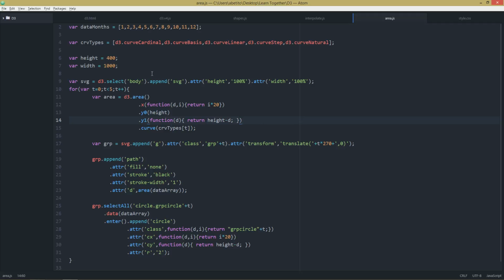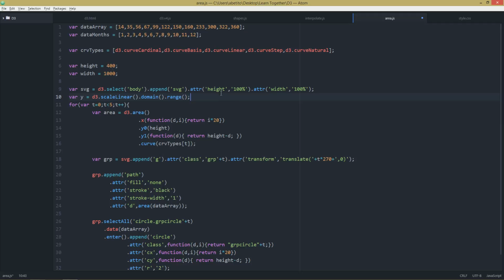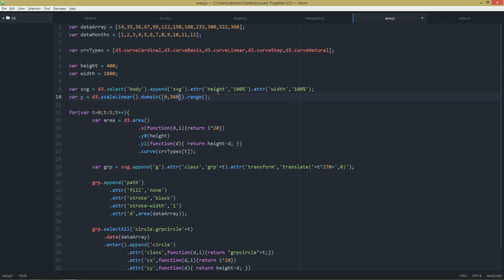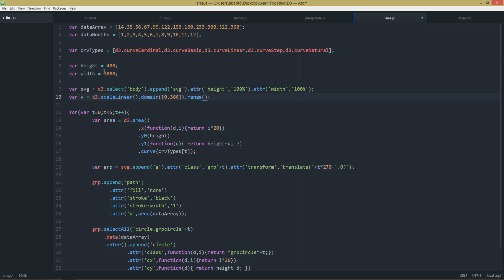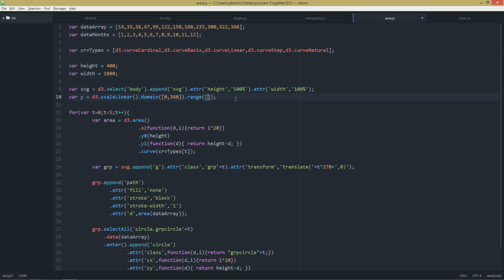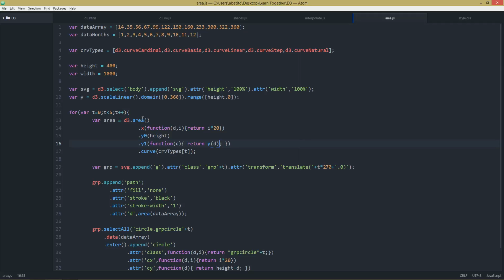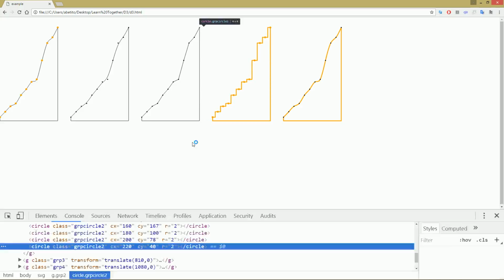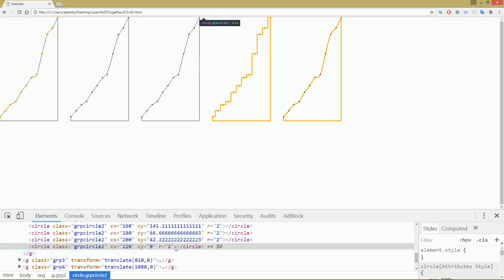D3.js Tutorial Part 12 - Axes and Scales, Creating Linear Scale